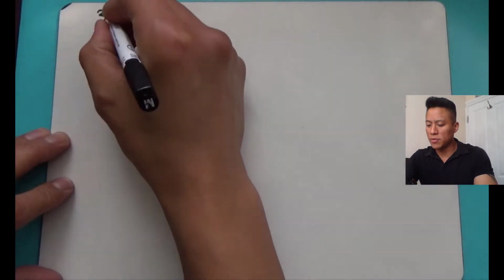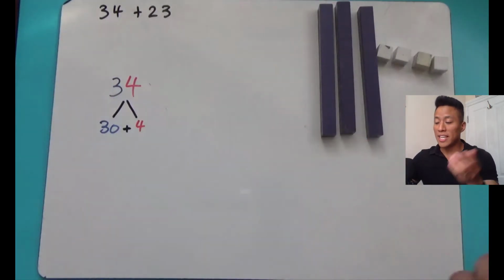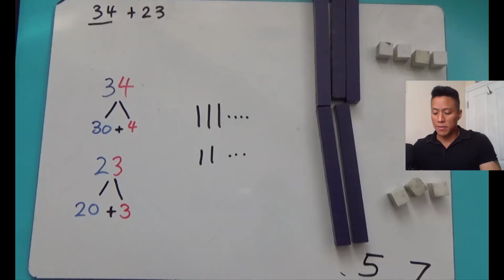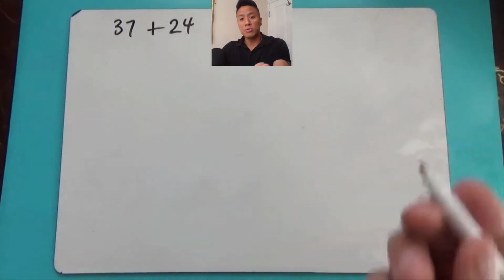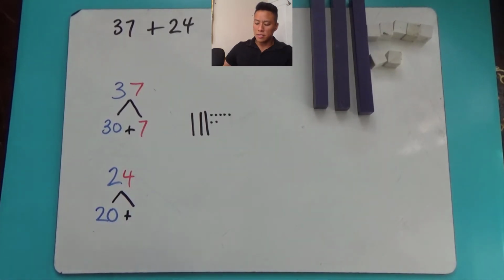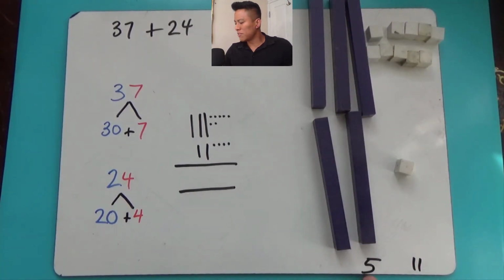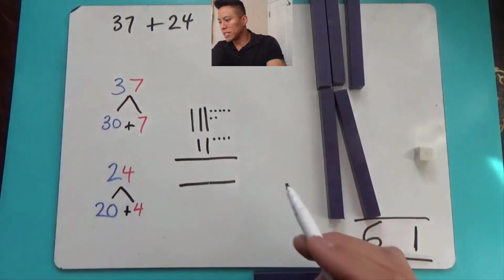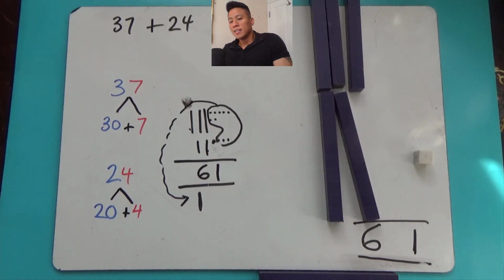Addition Methods – Part 1 – Diennes as pictorial representation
Mr. Guevara guides you through representing numbers with Diennes and using this knowledge to draw pictorial representations for adding.